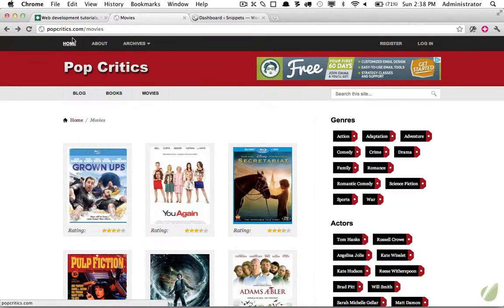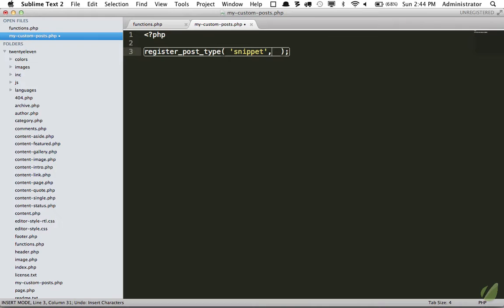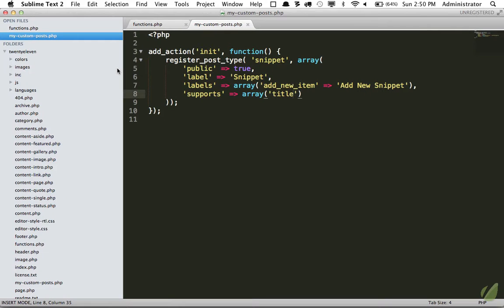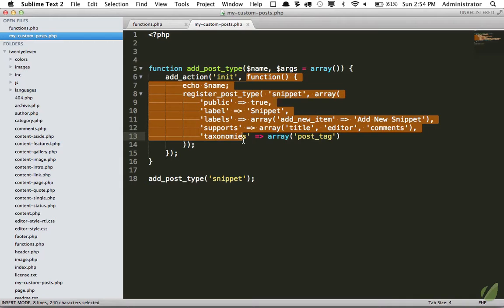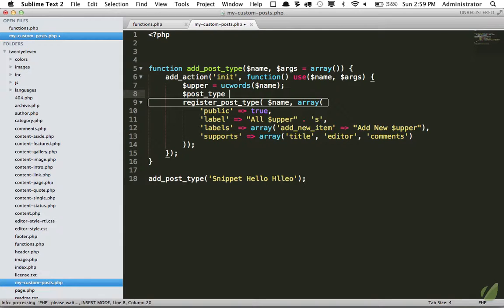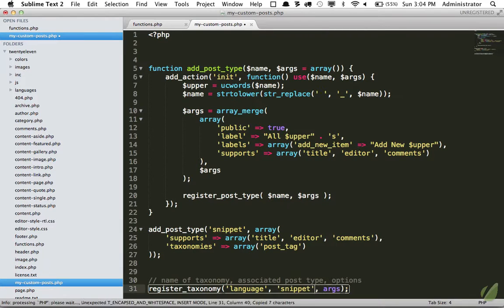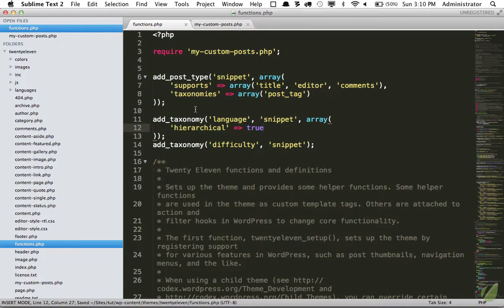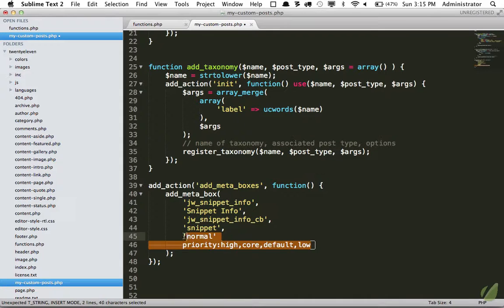custom post type WordPress part 2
WordPress can hold and display many different types of content. A single item of such a content is generally called a post, although post is also a specific post type. Internally, all the post types are stored in the same place, in the wp_posts database table, but are differentiated by a column called post_type.